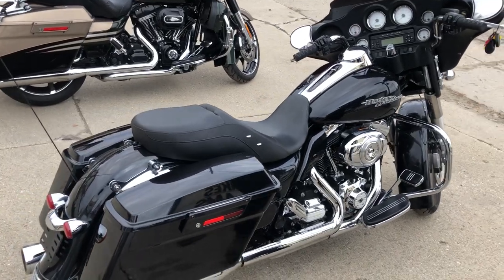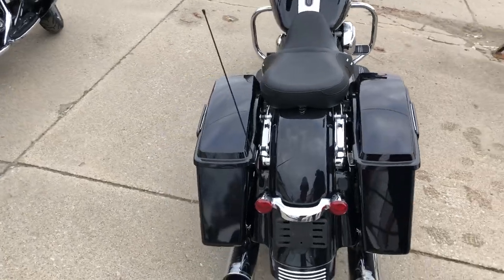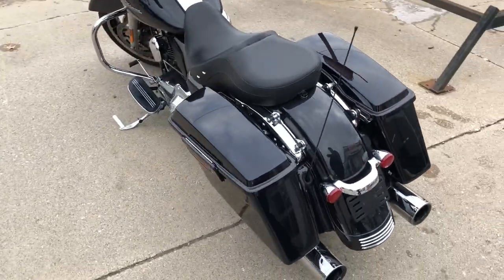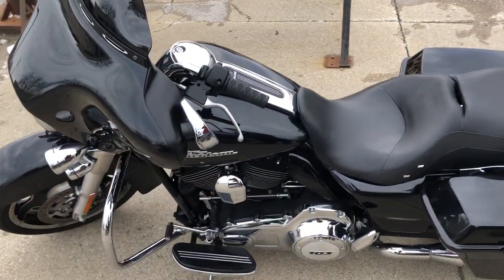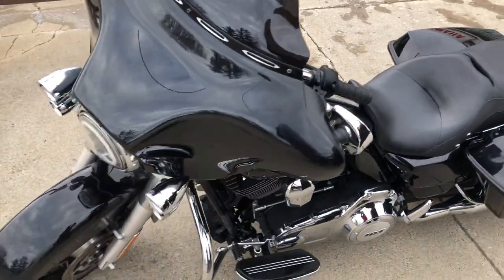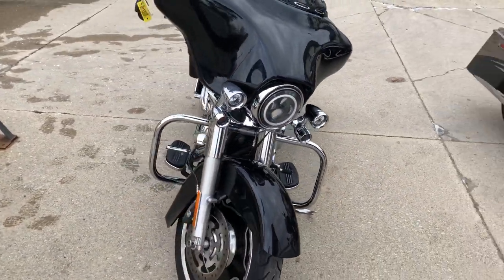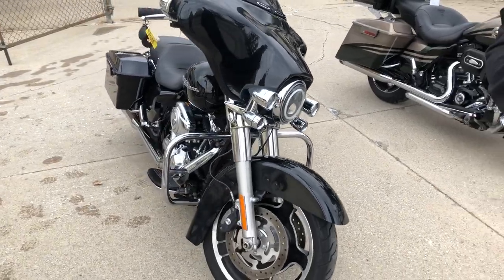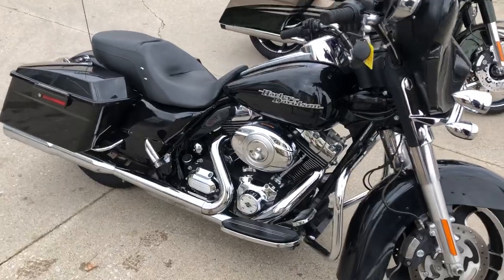USED 2013 HARLEY STREET GLIDE FOR SALE IN MI WITH HIGH GLOSS VIVID BLACK PAINT! U7247